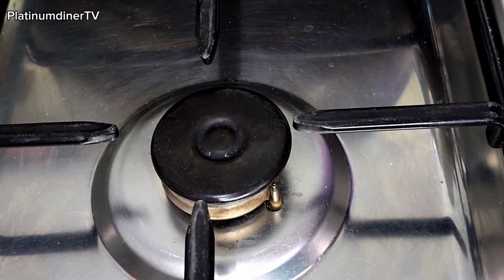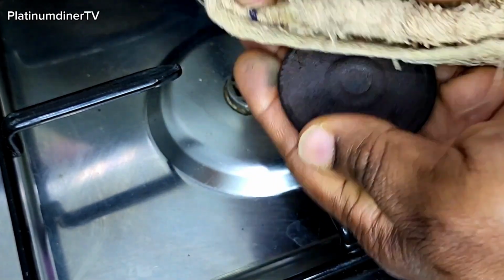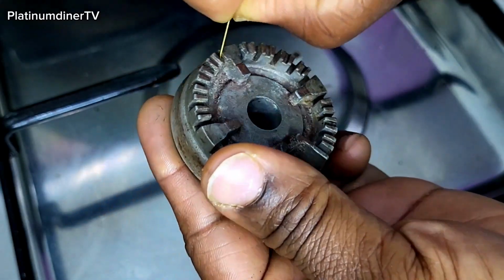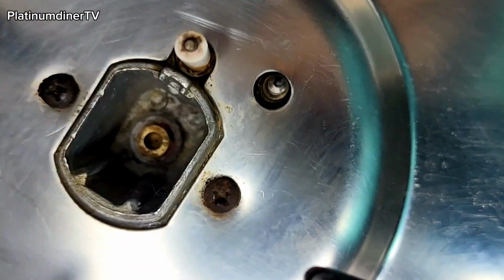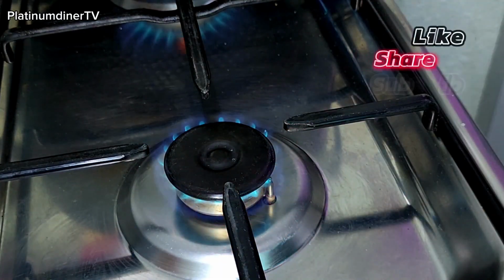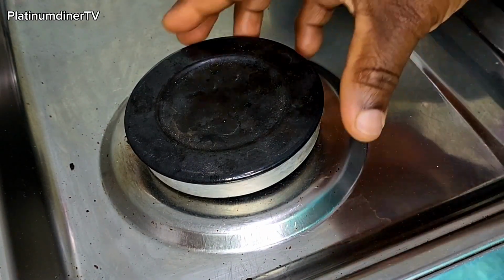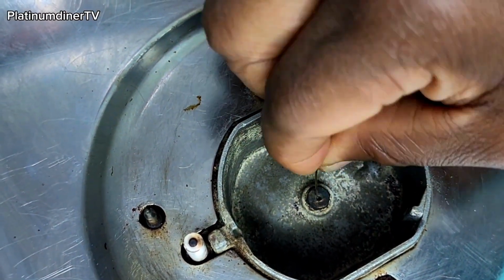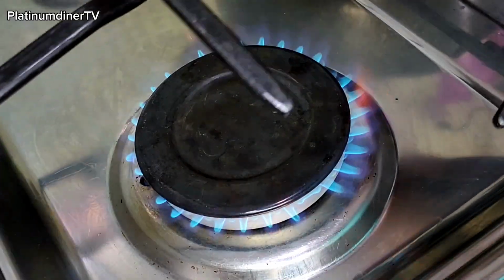How to Fix Cooking Gas Stove Burner from Orange to Blue Flame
Add this to your kitchen hack ideas shelf because  if you make use of a flame flaring gas cooker, this video will come handy any day anytime. I hope you find this tutorial useful.